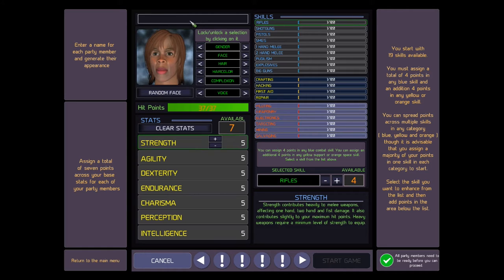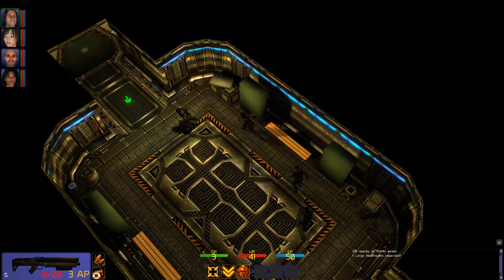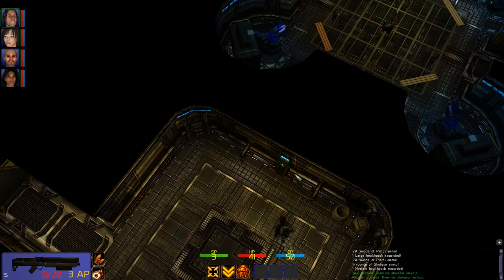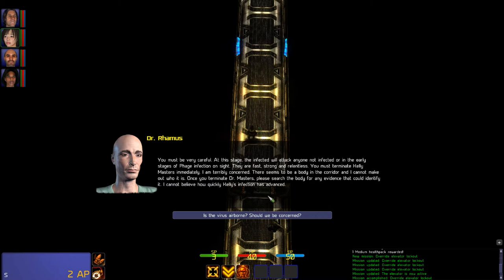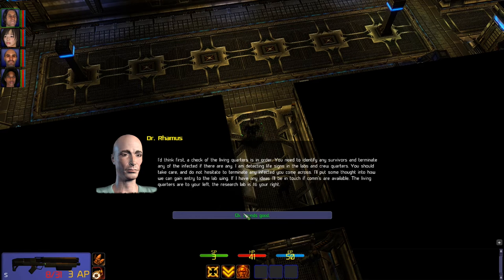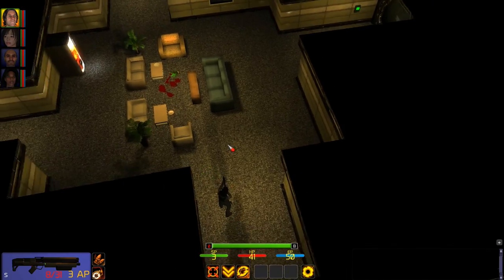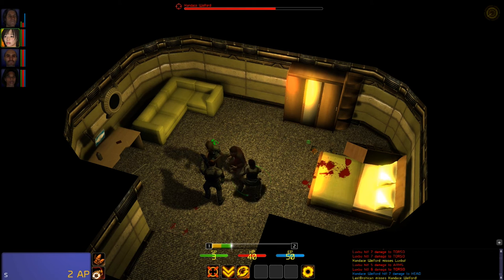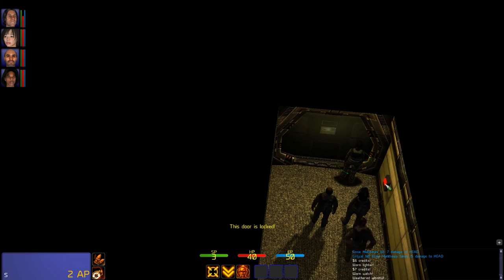Stellar Tactics - Lets Play Ep 1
Hey Gamers!

Luxbu is back with another interesting game called Stellar Tactics!

This unique game beautifully incorporates several genres (classless RPG, turn-based & party comabt, adventure & exploration) into a very sound game. The story line is largely text based and you have to rely on your journal and attentiveness to accomplish missions.

The game throws many curveballs, so I hope you enjoy the series!

In this episode, I start from the very beginning. This is part 1 of a very thorough game, so in this episode I will be givings us a walkthrough of the first level, as well as a review of its gameplay... and also just playing!